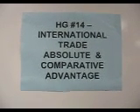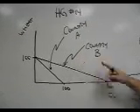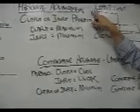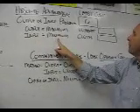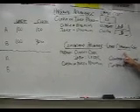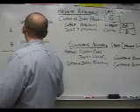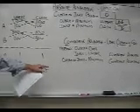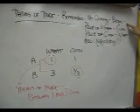Ch 37 - HG #14 - Absolute and Comparative Advantage Problem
This is a video summary explaining HG #14, a graph representing absolute and comparative advantage.